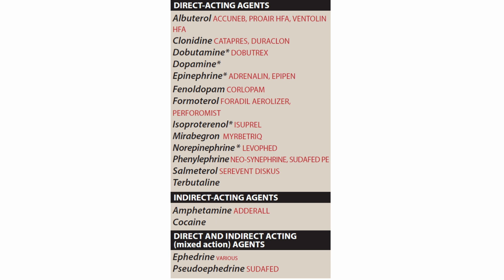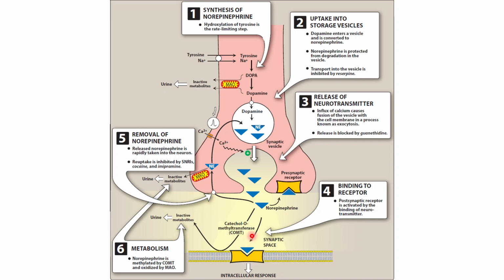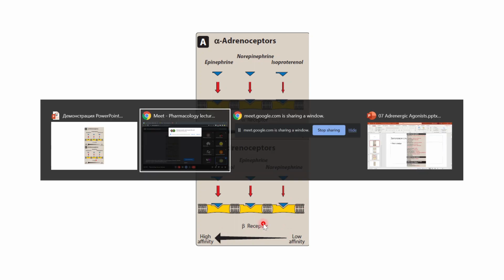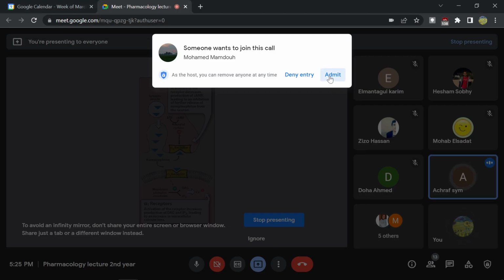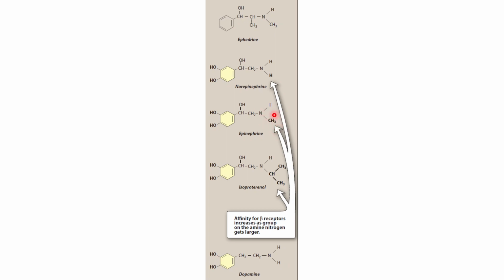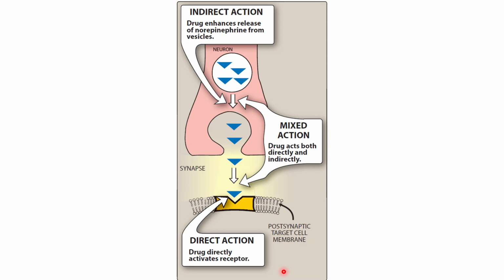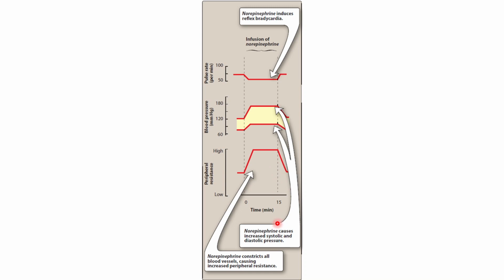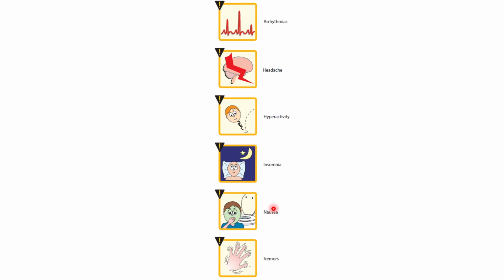07 Adrenergic Agonists